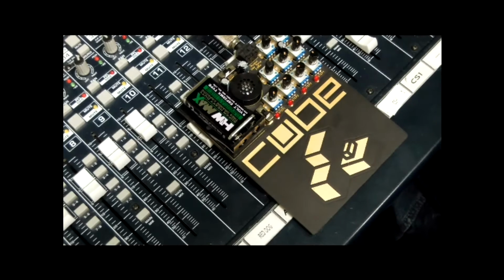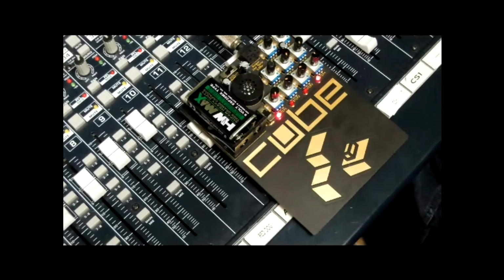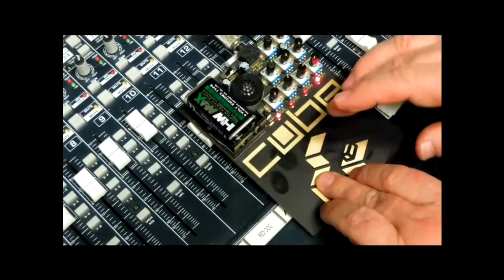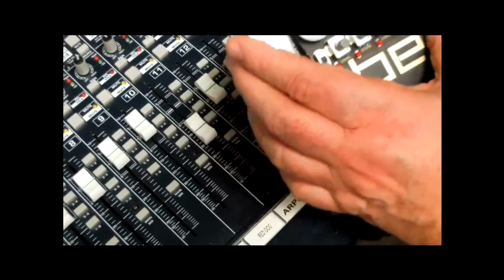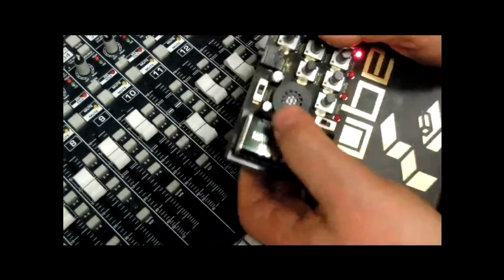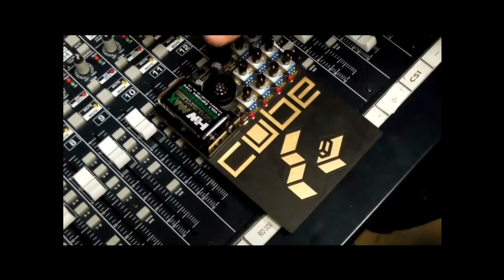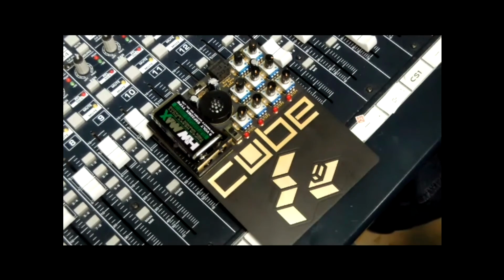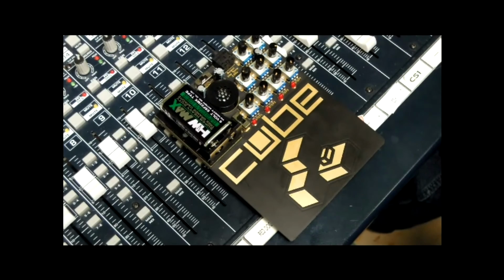tom bugs "the cube" a sequenced weevil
Tom Bugs made 50 of these instruments.  It is/was a fund raiser to help buy a place he plays, the old cinema art space "The Cube" in Bristol, just down the hill from where one of Portishead lives.  Its in the town Banksy started out in as a young artist.  They succeeded. We need more places like this in the world.  Start one where you live.  Seriously.
I've been playing out at noise gigs with Tom's designs for a few years, so, here you go: a bit about the first weevil with a sequencer, well not quite what you'd expect, what else would you expect from Tom.
Warning: Turn up your subwoofer and the neighbours will think something awful is happening.  Be nice to the SWAT team. They are only doing their job. No harm done.  Serve tea and cookies.   ; - )